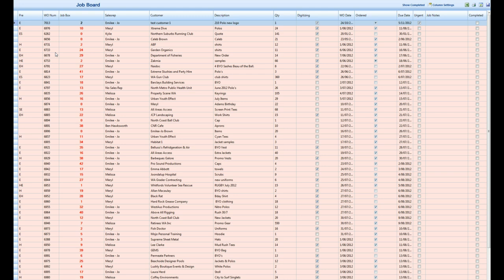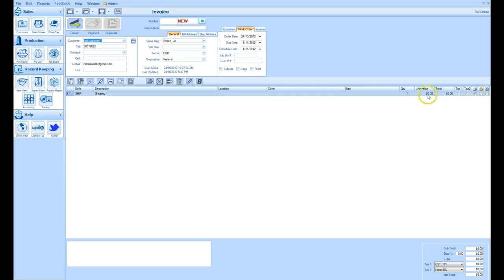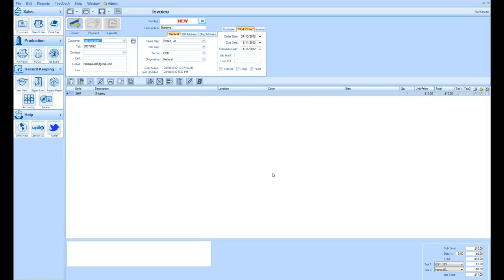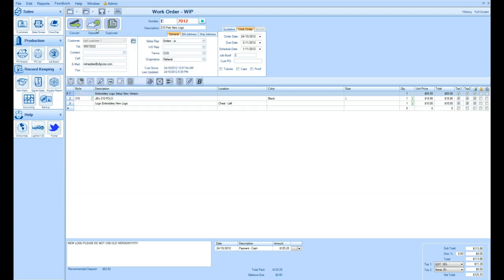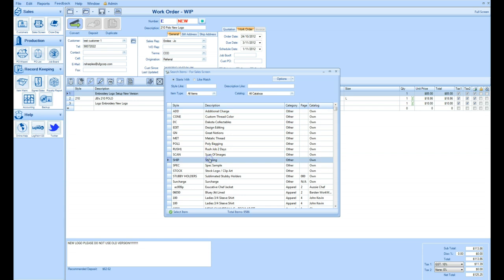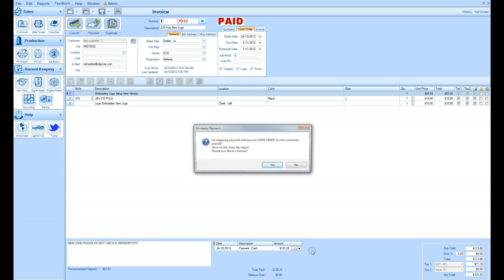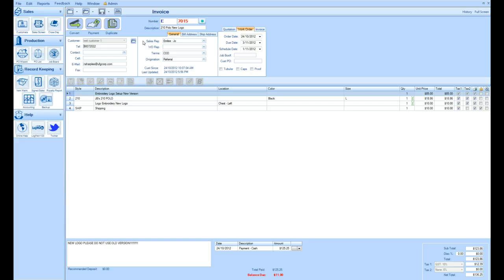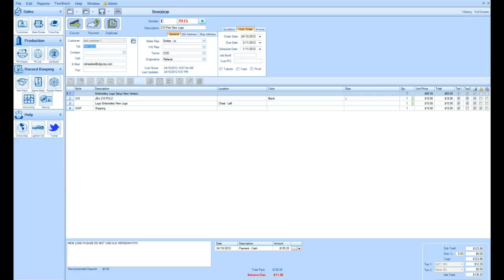EMeBoss Creating, Voiding Invoices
EMeBoss Creating, Vioding Invoices